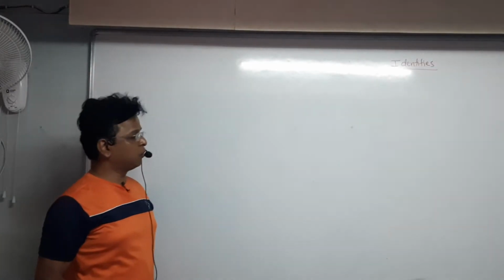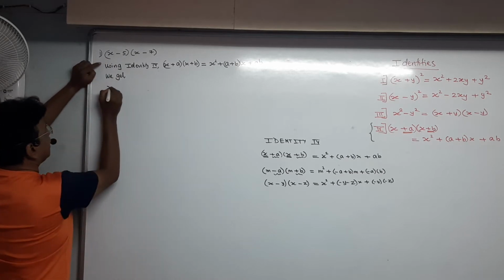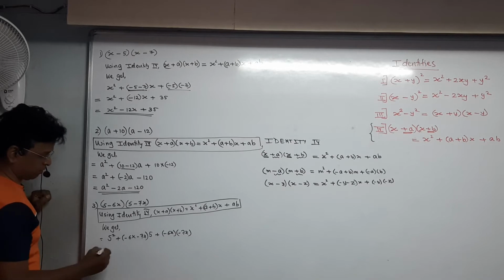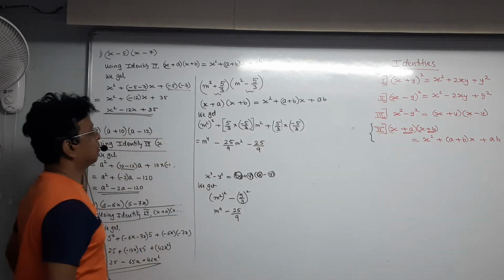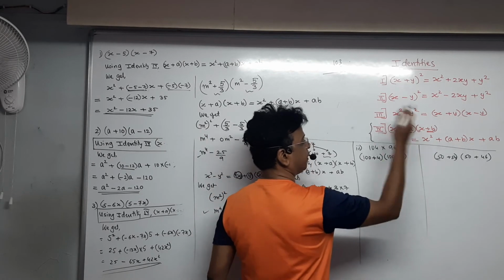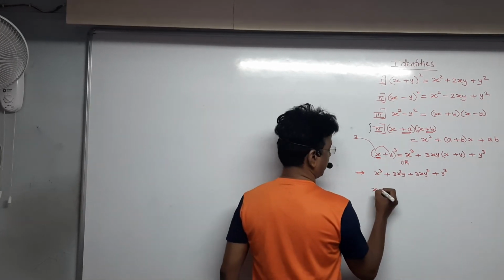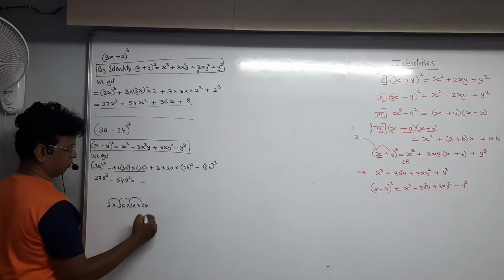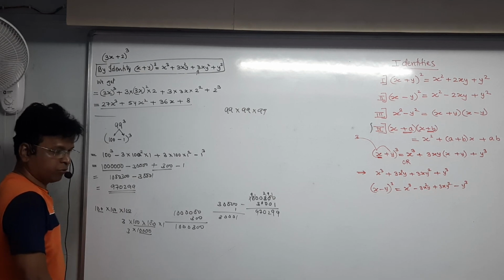IX CBSE Math Ch2 Lecture 6 26th May 21